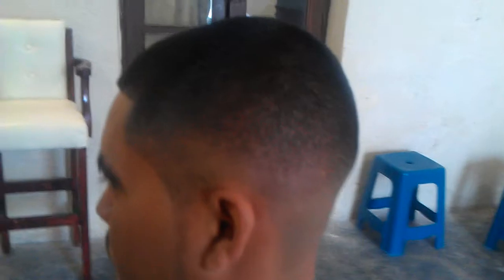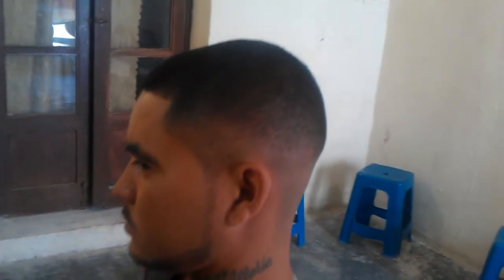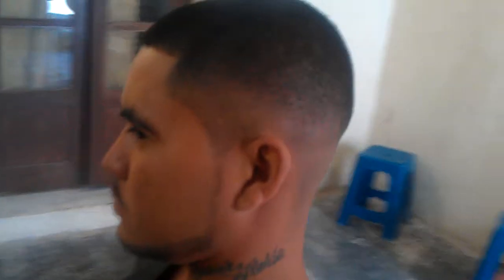Mid bald fade haircut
Wats up YouTube here's another video for yawl to check out n help me out by telling me how I'm doing peaceful